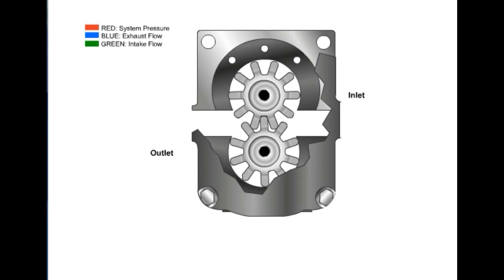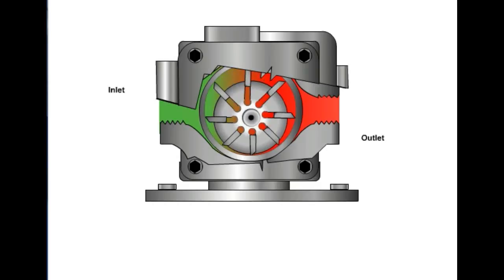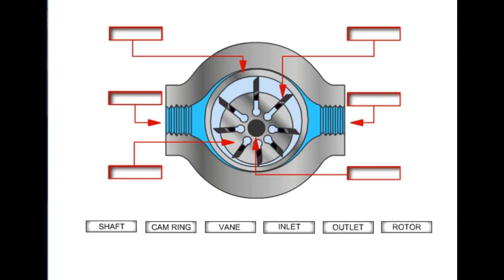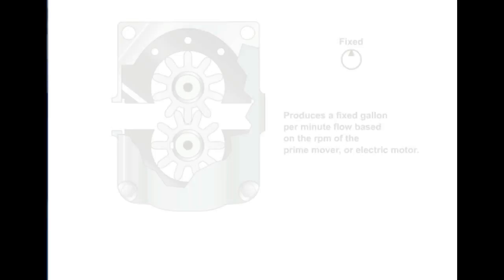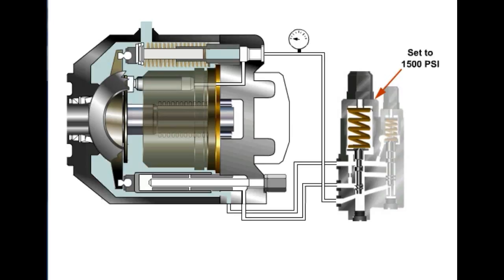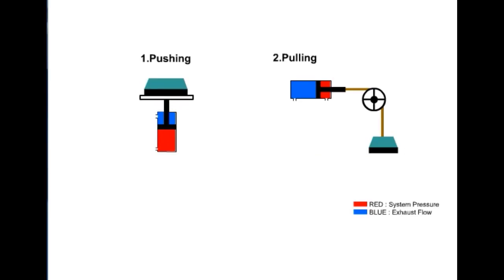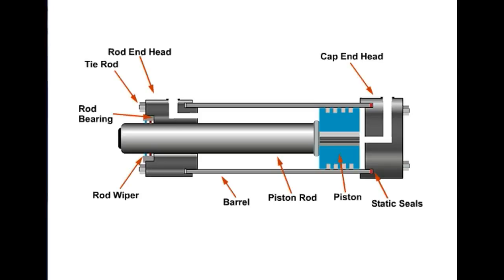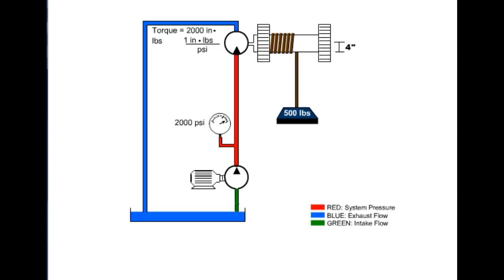Hydraulic Basics - 05 - All in one video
This channel provides you with technological information on mechanical design (CAD). Mechanical Engineering design is the application of engineering principles and Mechanical engineering technologists are expected to apply current technologies and principles from the machine and product design. The Ceylon CAD will provide you with new and various designs, concepts, and knowledge to design, and Solid works are used to create all videos on this channel.